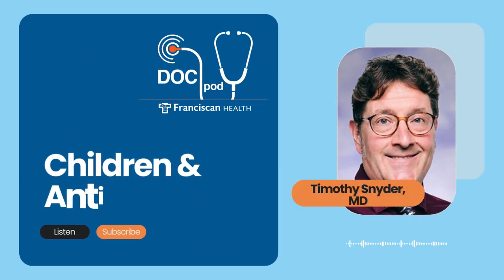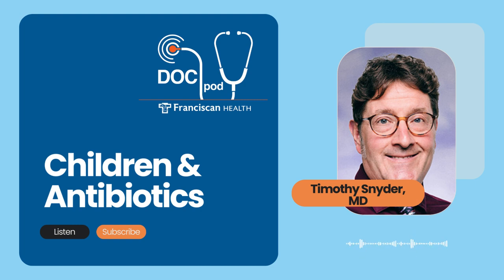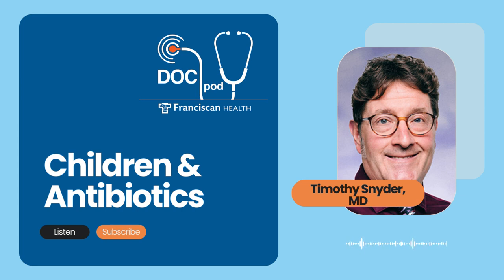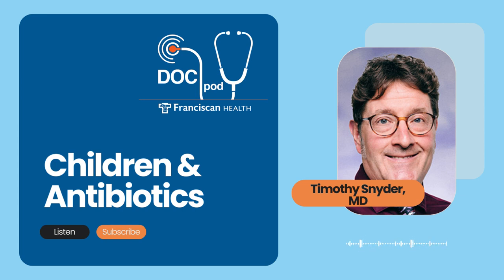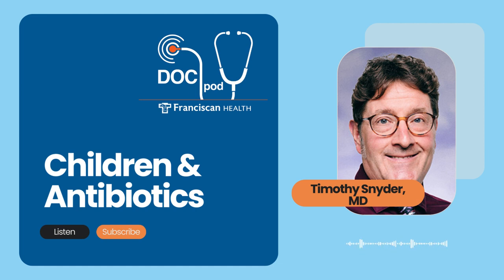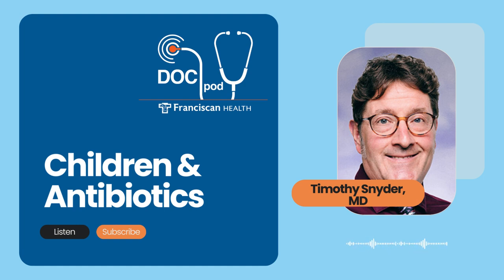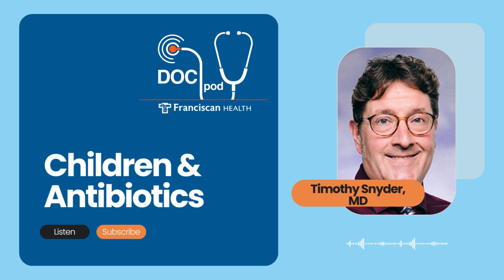Children & Antibiotics - Franciscan Health Podcast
Franciscan Physician Network pediatrician Timothy Snyder, MD, leads a discussion focusing on antibiotics and the tips and safety practices parents should use when giving antibiotics to children in the Franciscan Health DocPod podcast.

Topics include:
• Why do you get antibiotic prescriptions?
• What type of antibiotics are usually prescribed to children?
• When would an antibiotic prescription for a child be potentially harmful?
• What are some illnesses for which parents mistakenly want to give their children antibiotics?
• What are alternative home remedies to seeking antibiotics for ear infections, sore throats, etc.?
• If green or yellow mucus is present, does that mean a child should get antibiotics?
• What is the difference between a viral infection and bacterial infection? AND what are some signs a viral infection has turned bacterial?
• What are some safety practices parents should utilize regarding administering and storing prescriptions for their children?
• What are some tips for administering antibiotics to babies and toddlers?
• What are side effects for antibiotics?
• What are symptoms of an allergy to antibiotics?
• What should a parent do if their child is reacting badly to their antibiotics or are presenting with symptoms of an allergic reaction?
• If a child is allergic to one type of antibiotic, what should they be prescribed in the future?
• Can a child get antibiotic resistance? What happens if they do?

Resources from Franciscan Health:
▶️ Does My Child Need An Antibiotic?